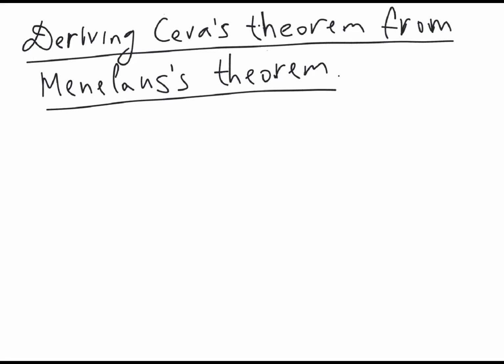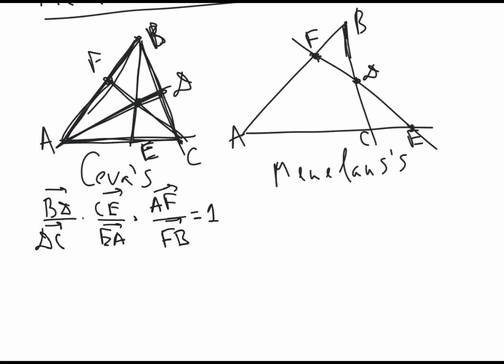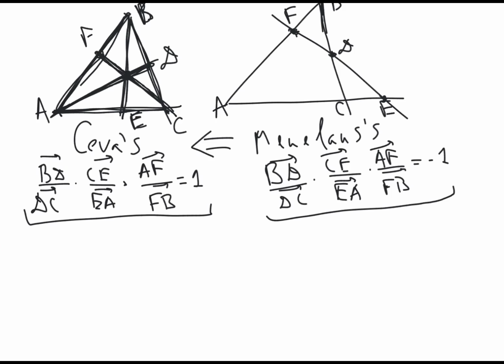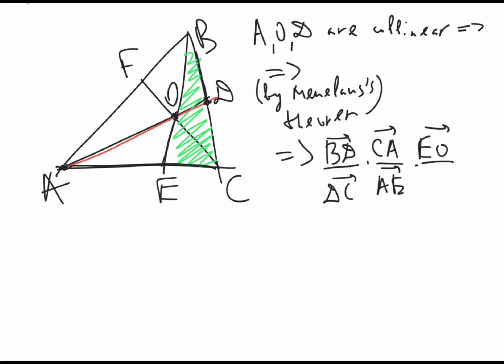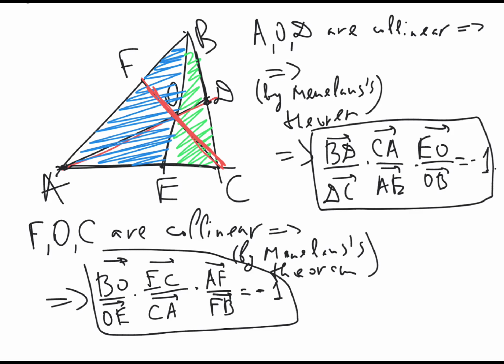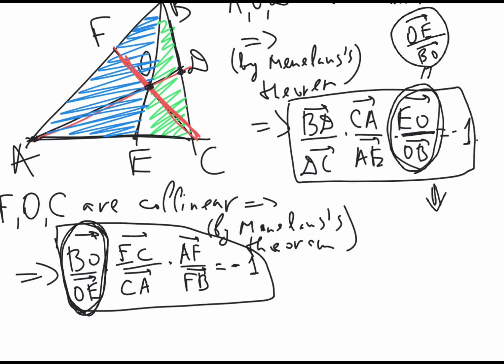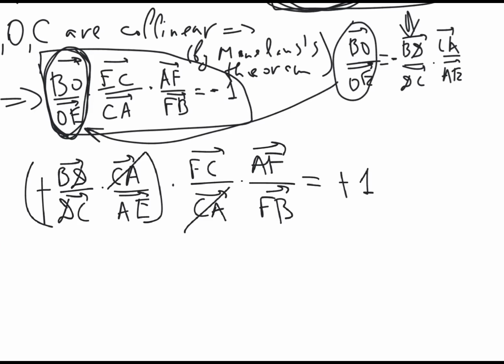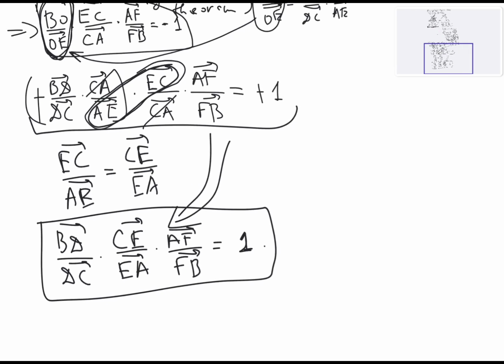Deriving Ceva's theorem from Menelaus's theorem | plane geometry | intermediate level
Episode 84.

Ceva's theorem. Let $ABC$ be a triangle. Let $D$, $E$, $F$ be points on the lines $BC$, $CA$, $AB$ respectively. Then the lines $AD$, $BE$, $CF$ intersect at a single point or all 3 are parallel to each other if and only if $\frac{\overrightarrow{BD}}{\overrightarrow{DC}} \cdot \frac{\overrightarrow{CE}}{\overrightarrow{EA}} \cdot \frac{\overrightarrow{AF}}{\overrightarrow{FB}} = 1$.

Menelaus's theorem. Let $ABC$ be a triangle. Let $D$, $E$, $F$ be points on the lines $BC$, $CA$, $AB$ respectively. Then the points $D$, $E$, $F$ are collinear if and only if $\frac{\overrightarrow{BD}}{\overrightarrow{DC}} \cdot \frac{\overrightarrow{CE}}{\overrightarrow{EA}} \cdot \frac{\overrightarrow{AF}}{\overrightarrow{FB}} = -1$.

This video contains the proof of Ceva's theorem using Menelaus's theorem.